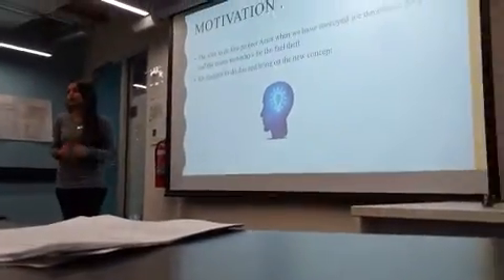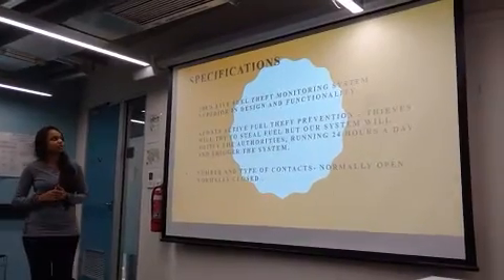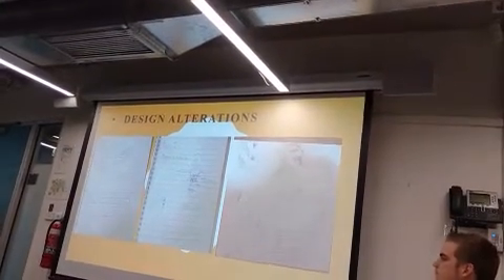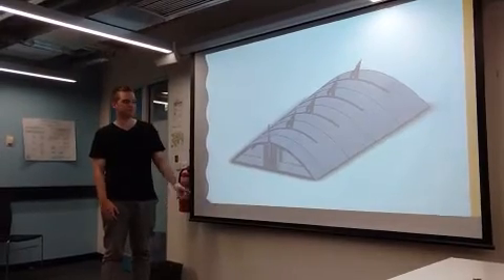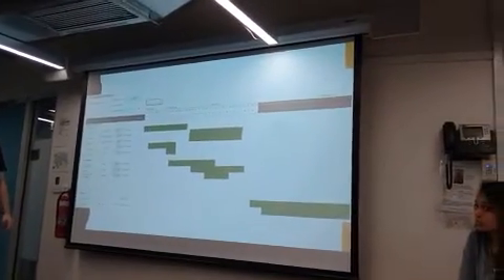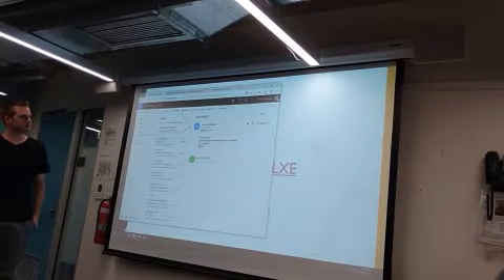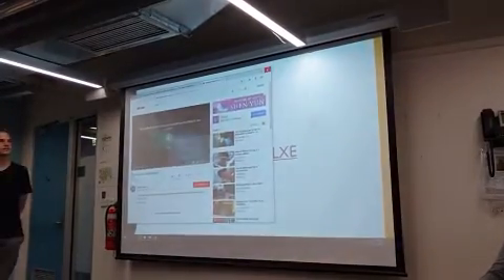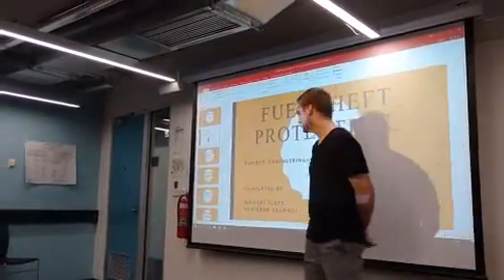AntiFuelTheft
Design and Innovation, 3D modelling, conceptual design, teaching and learning